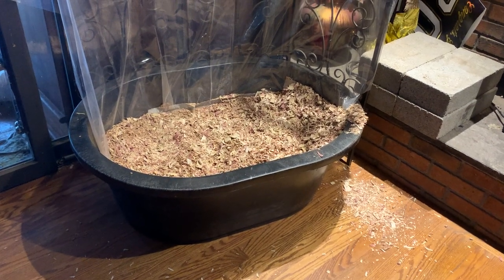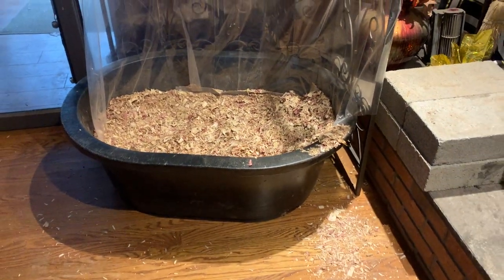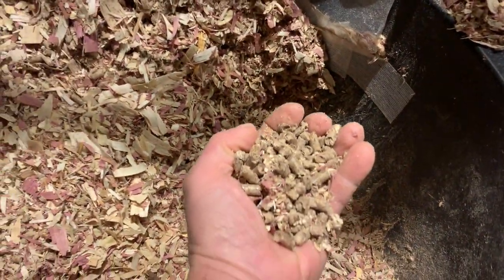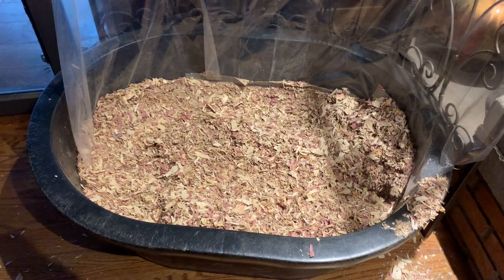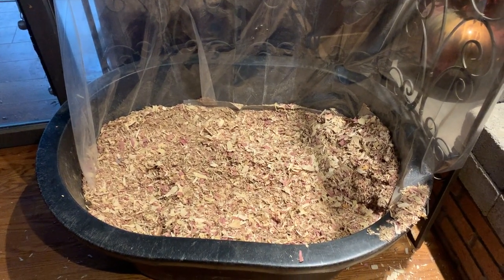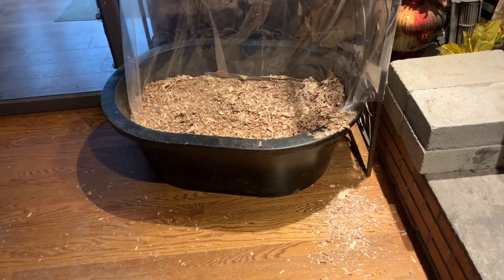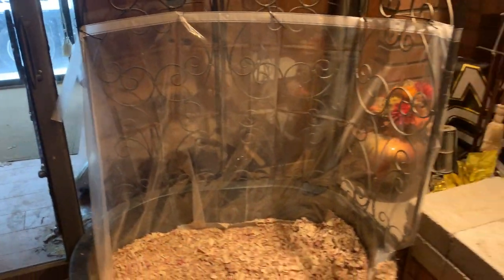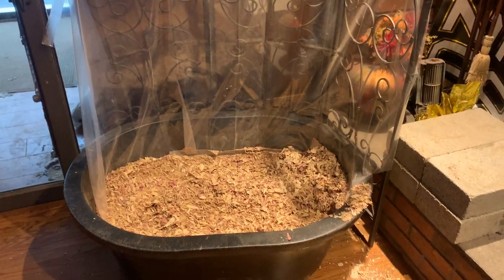The Best Homemade DIY Incontinent Dog Bed. How to care for a dog that urinates while lying/sleeping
Easy Simple DIY No wash dog bed for incontinent dogs. How to deal with an incontinent dog.
Exquisite Dobermans. Doberman Pinscher Breeder in Connecticut, New York, Massachusetts, and All of New England. Doberman Puppies for Sale.
We tried many things. We used soaker pads and ended up washing so many each day. At one point he had at least 4 beds because once he wet one he would not be happy to lie there again until the bedding was changed. He would wake us up many times because he wet every possible place to lay down. This solution works. He his urine goes thru the cedar chips and the horse pellets absorb it. No smell no more laundry or wet floors. We get over one month before needing to change. Very simple just sweep up and put it back into the bed.